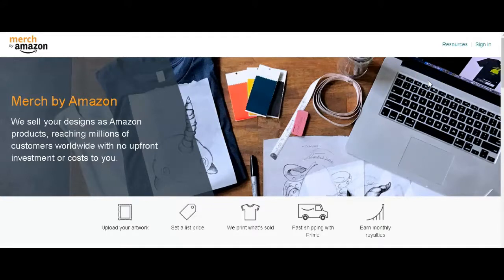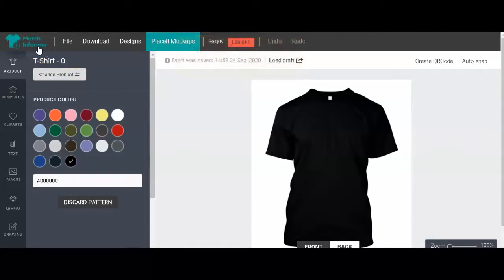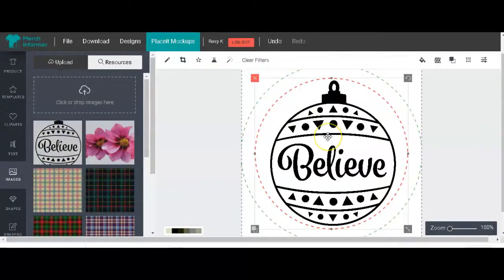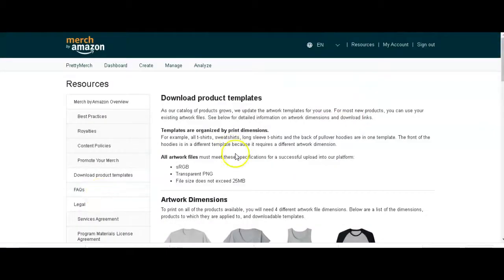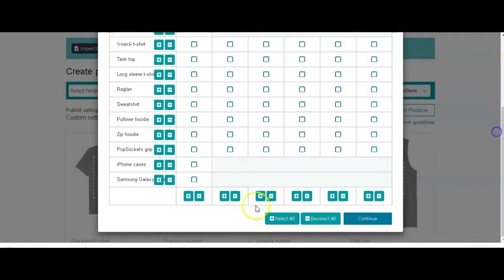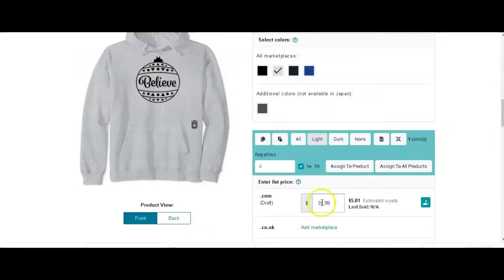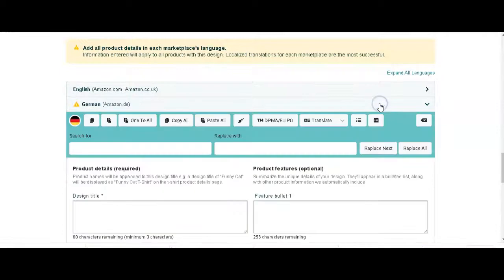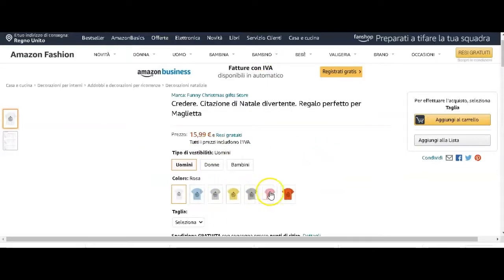Merch By Amazon Tutorial | How to Upload Designs & Easily Translate to Other Languages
In this video, I go over the step-by-step process of uploading new products to Amazon Merch and how to very easily translate the Title and description text into all the European languages currently available on Merch By Amazon with the click of a button. This will expand your reach and increase your sales on Amazon.

★ $1 Your First Month for Interiors, Graphics & More on Creative Fabrica